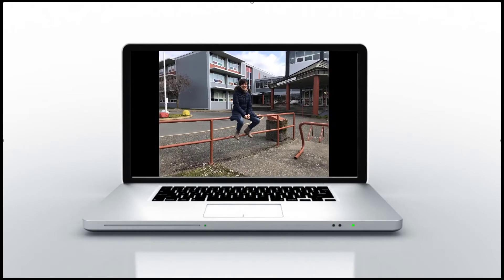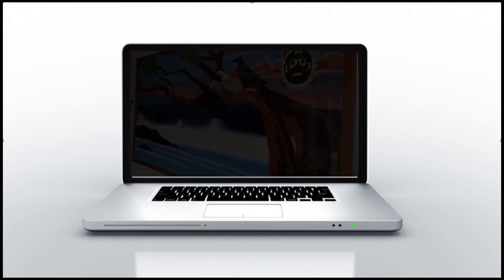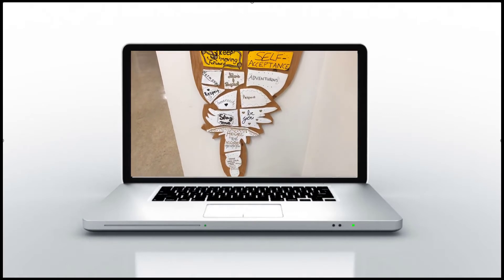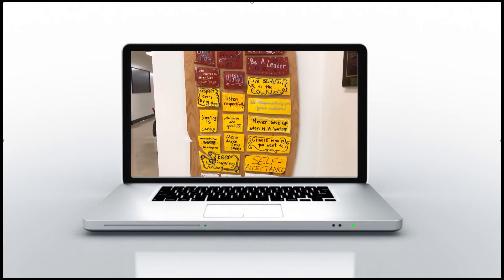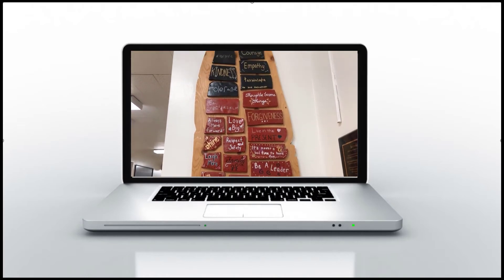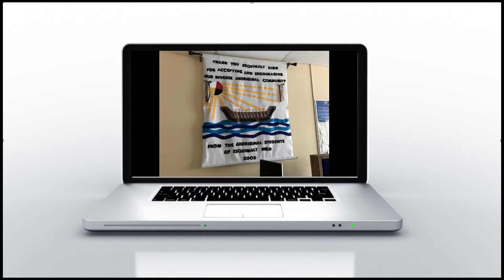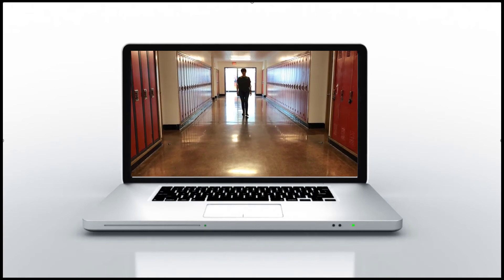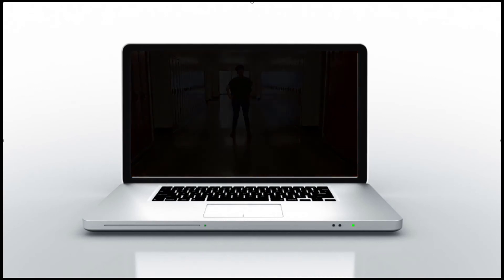Third Space Learning: an Elevator Pitch for Ventures in Educational Technology by Dana Bjornson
As a part of ETEC 522: Ventures in Educational Technology, students create a fictitious start-up to pitch. For MET Grad student Dana Bjornson, who'd been inspired by ETEC 521: Indigeneity, Technology, and Education, she wanted to create Third Space Learning.

The concept behind Third Space Learning is to help educators create culturally responsive learning spaces within their classrooms that are positive inclusive learning spaces for all learners. To achieve this, Third Space Learning would aim to teach non-Indigenous educators about Indigenous world views, which impact learning and relationships within learning spaces; and provide practical examples and pedagogy that can be applied to any learning environment. They would do this by creating a video series for educators across the Province of BC and the rest of Canada.

While Third Space Learning is a fictitious start-up for ETEC 522: Ventures in Educational Technology, this is an idea that excites Dana and that she is passionate about. She'd love to create something like Third Space Learning in the future.

To learn more about Dana and discover more of her work, you can find her online in the following spaces:

You can also learn more about the UBC Master of Educational Technology